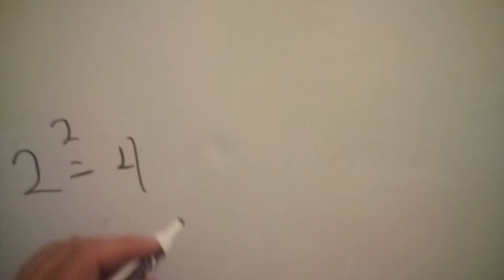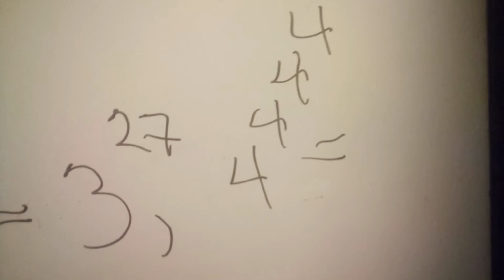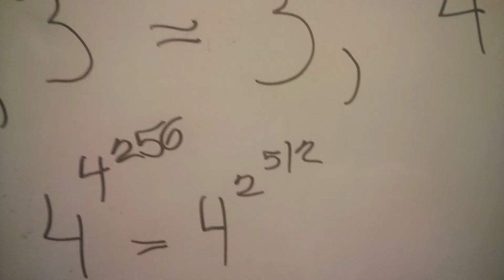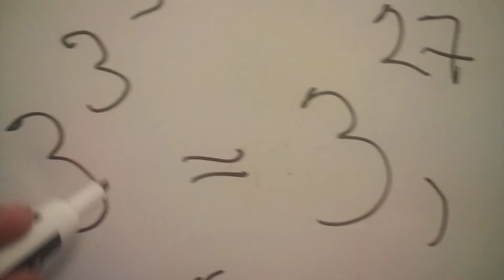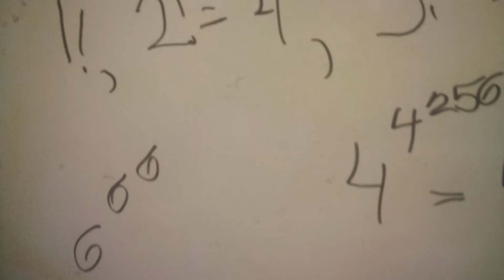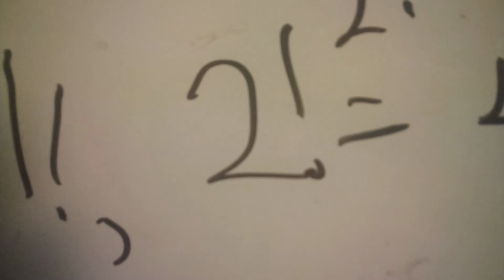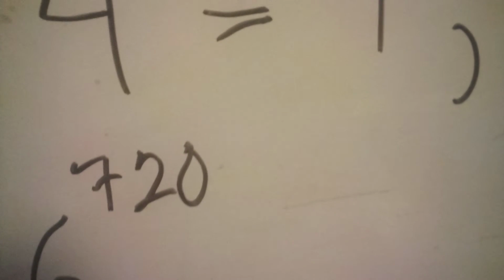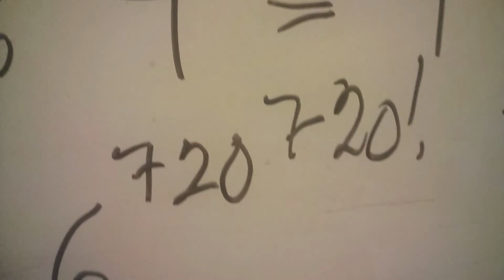Ackerman numbers (and enhanced)